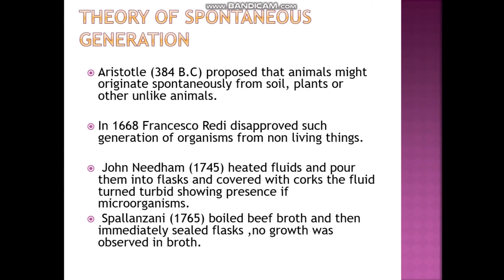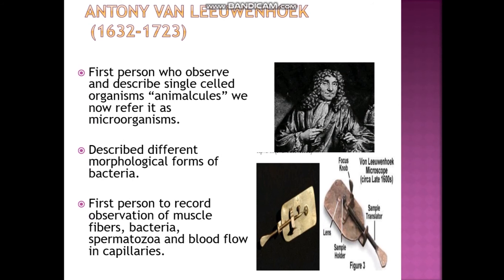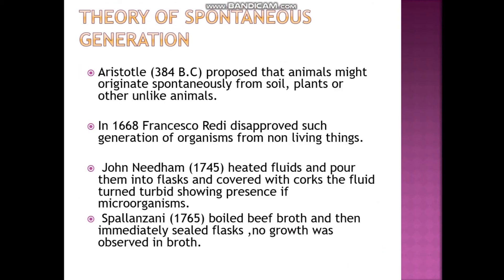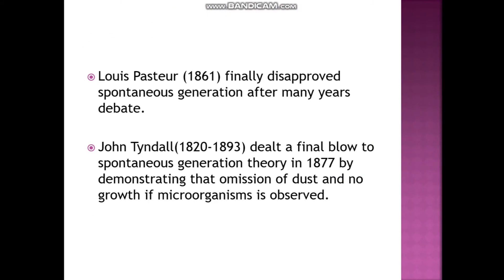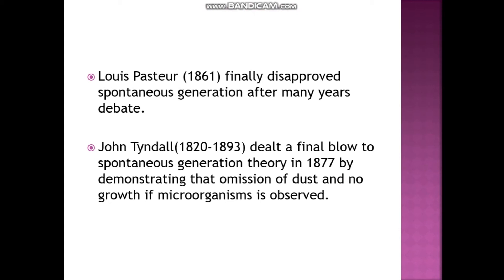History Of Microbiology - Dr. Kalpana Sharma.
B. Sc. Part 2, Paper 3rd.

Video Lecture By:
Dr. Kalpana Sharma
Associate Professor
Department Of Zoology
S.P.C. Govt. College, Ajmer.